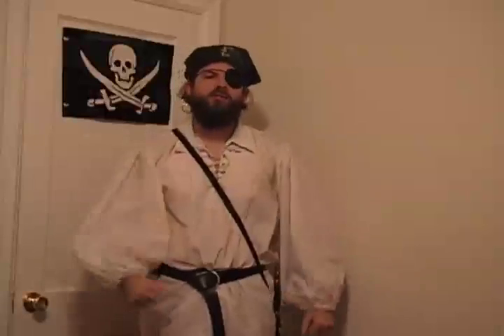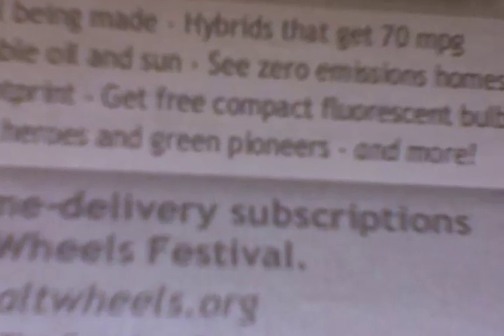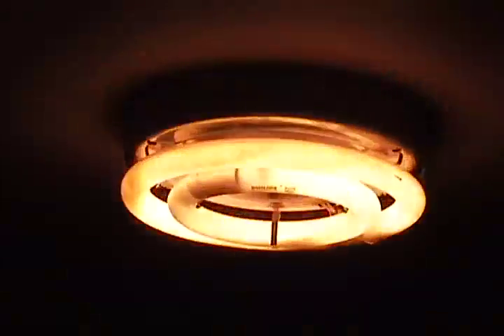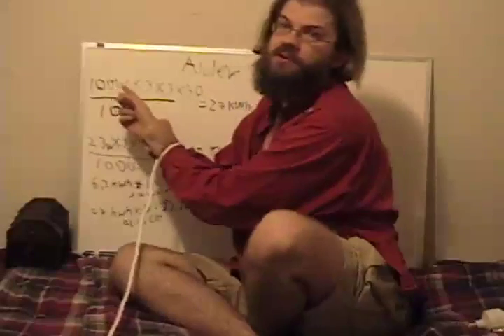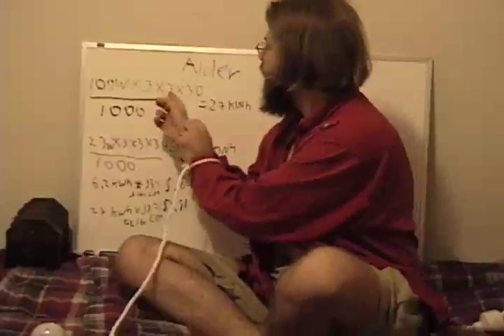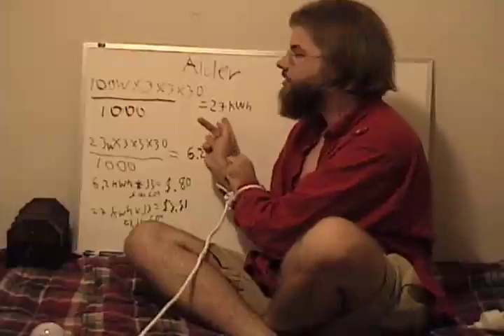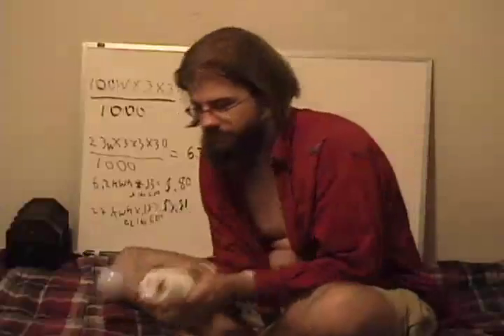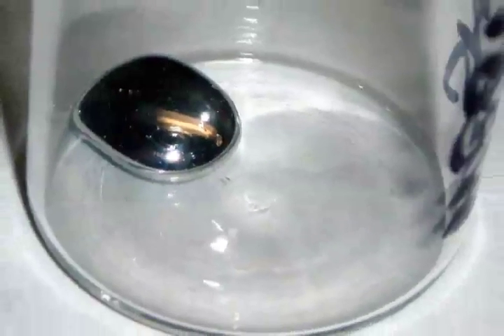Green Pirate: Episode VI - Compact Fluorescent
and Dr. Alder discuss compact fluorescent bulbs so they can save the rum from global warming.